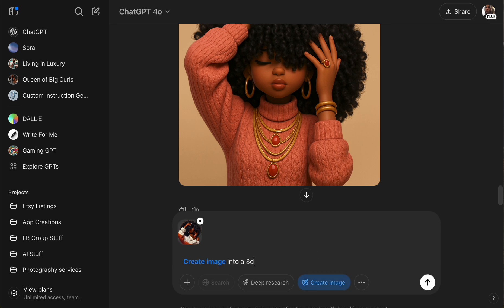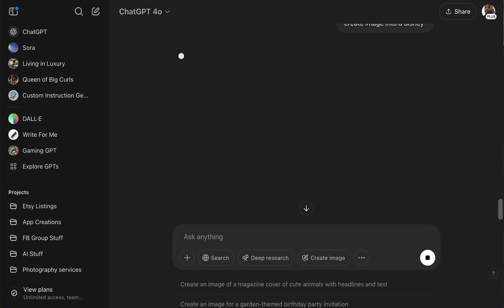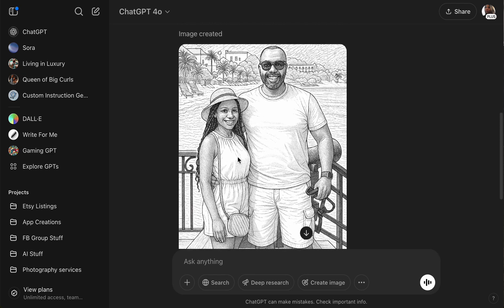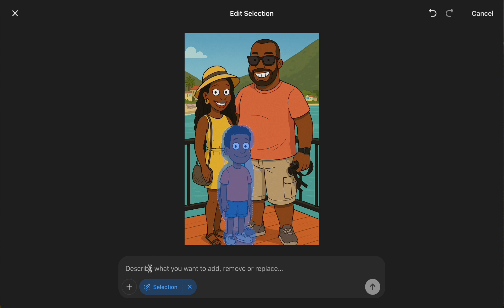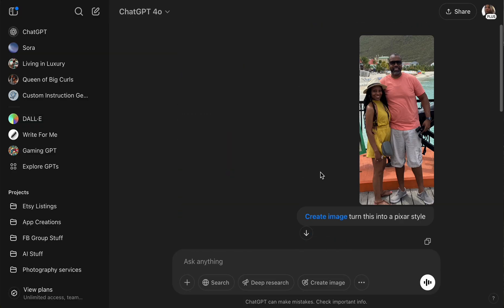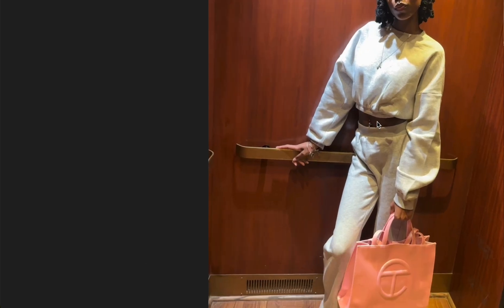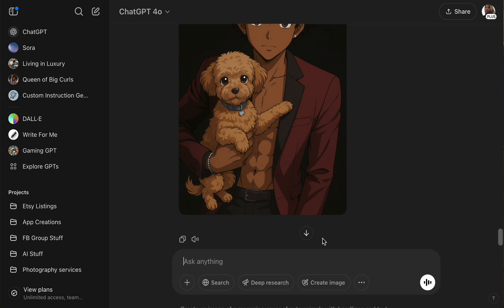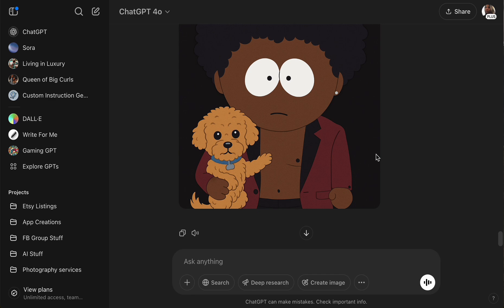Turn Any Photo into a Cartoon with ChatGPT’s NEW Image Feature!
Ready to turn your selfies, portraits, or product photos into stunning cartoon art? In this video, I’ll show you how to use ChatGPT’s latest image update to transform your pictures into fun, eye-catching cartoons – no drawing skills needed!

Whether you're creating content, designing stickers, or just having fun, this tutorial will help you unlock the power of AI image transformation.